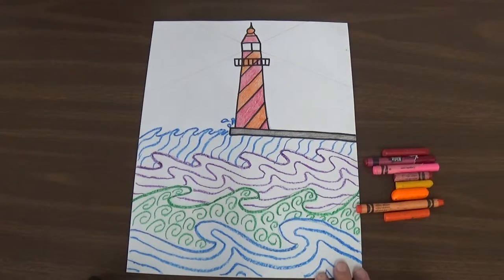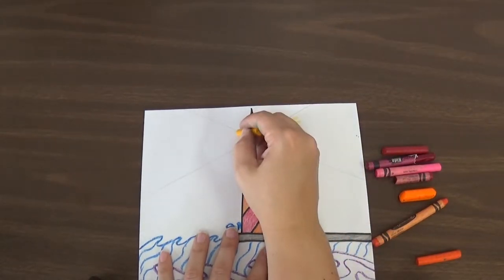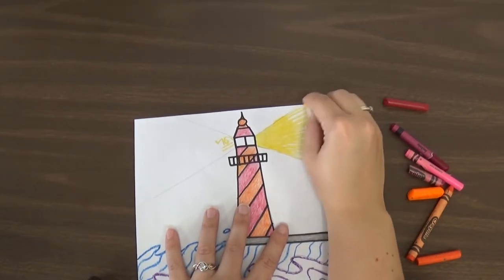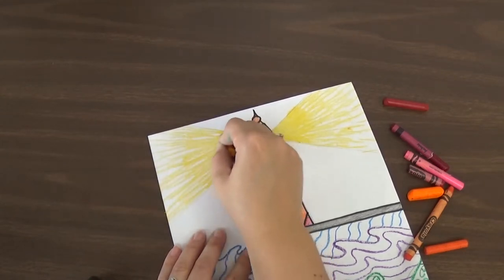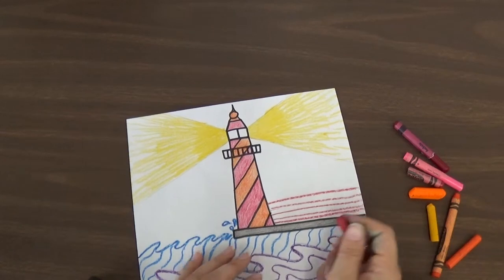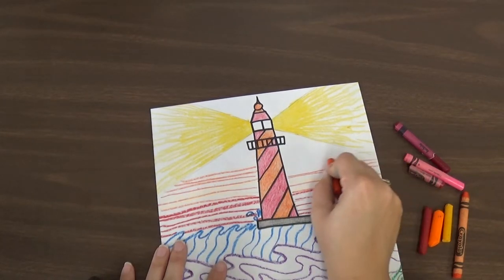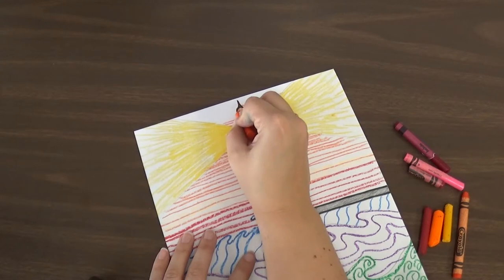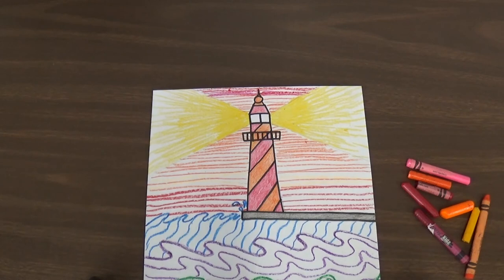Lighthouse - Adding Designs to the Sky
This video demonstrates how to design the sky for the lighthouse drawing that we created previously.